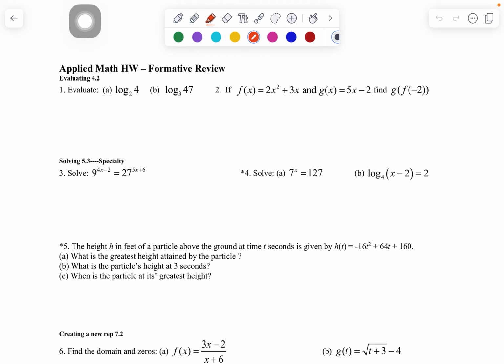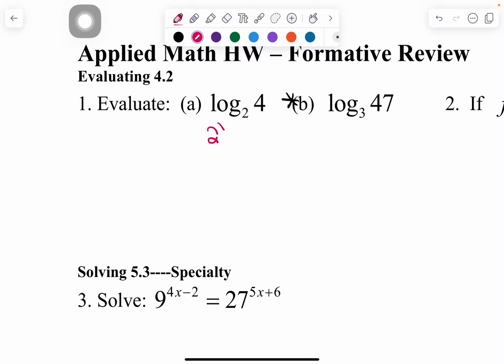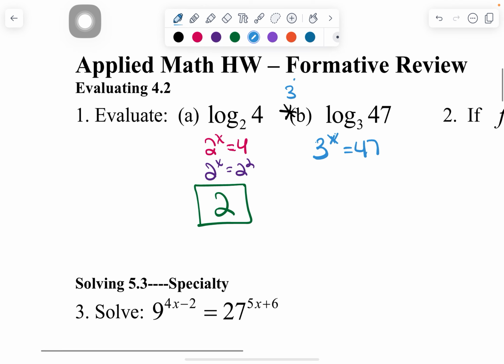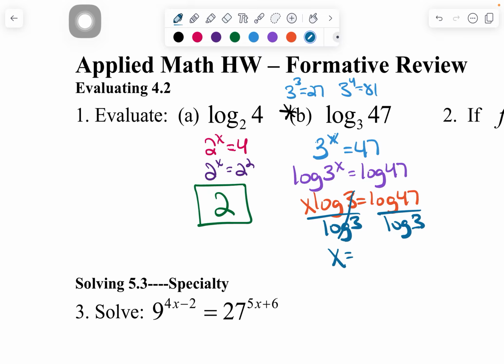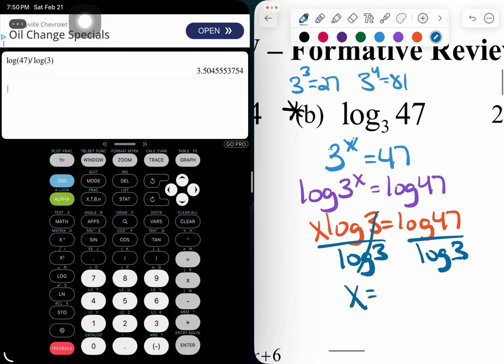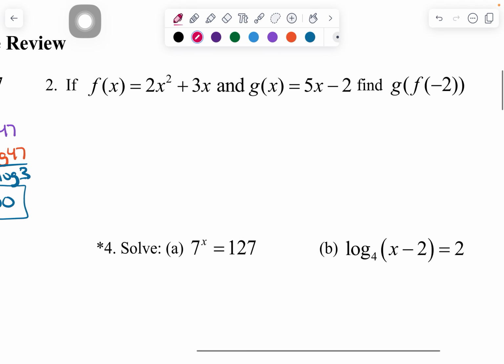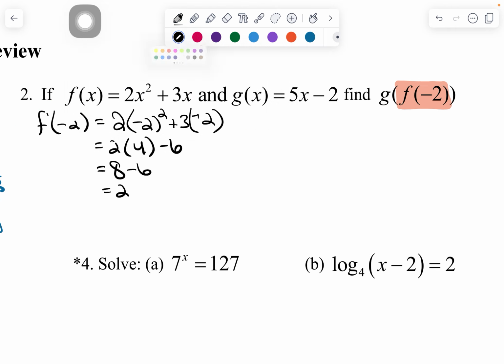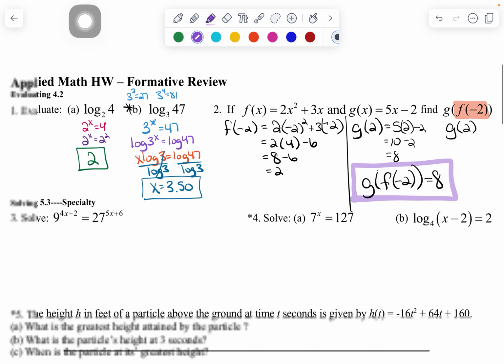Formative Review Indicator 4.2 - Evaluating